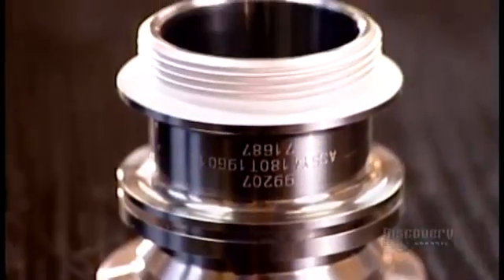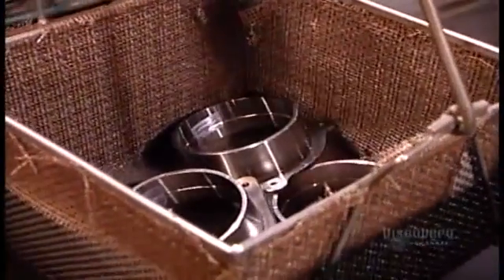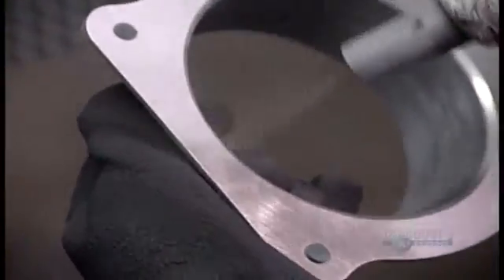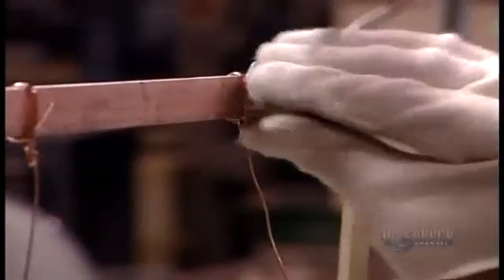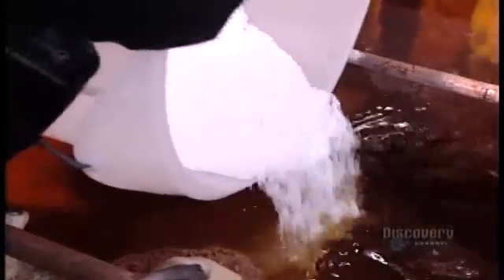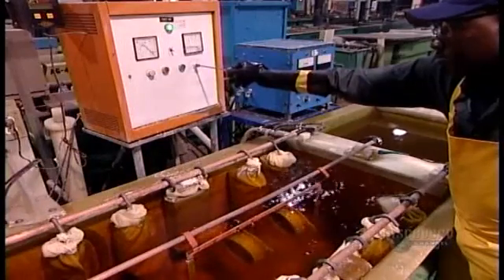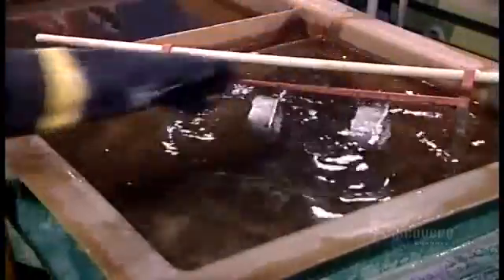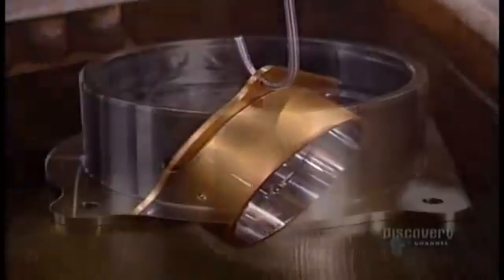How Its Made: Metal Plating